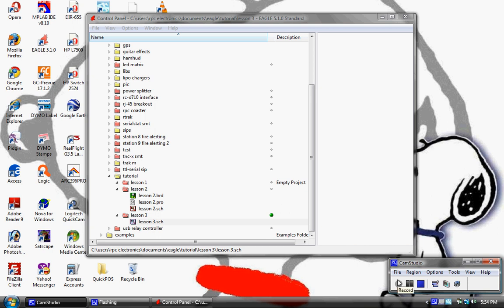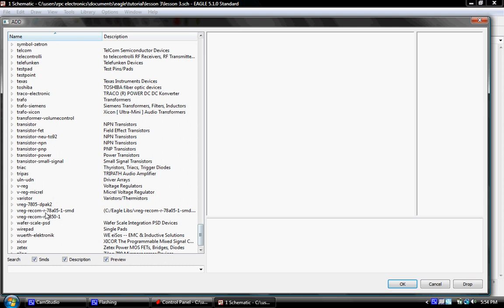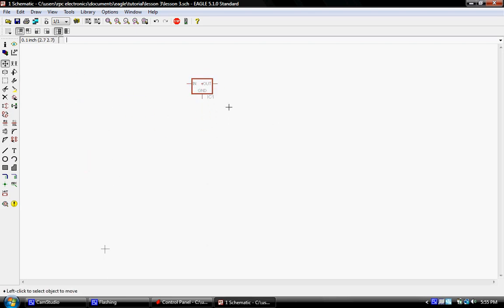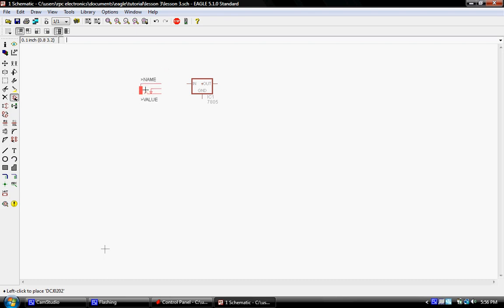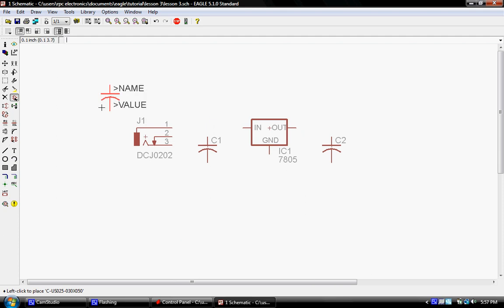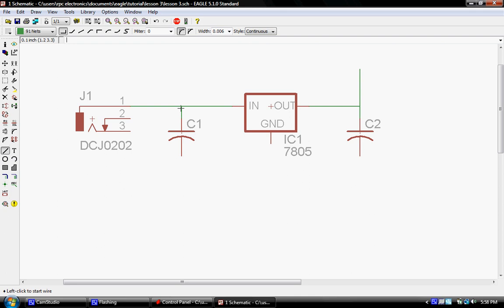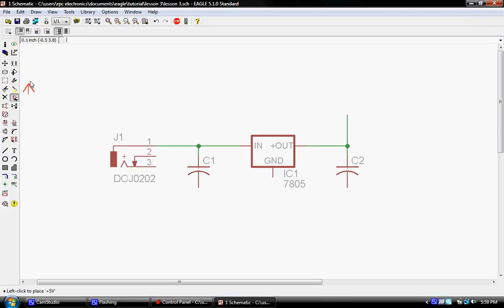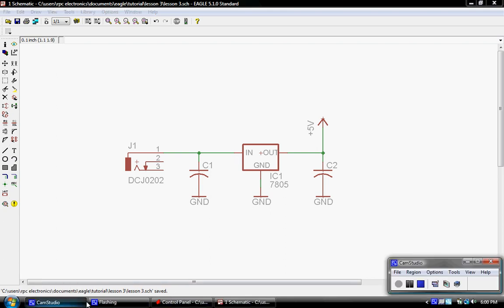Cadsoft EagleCad Tutorial Lesson 3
Lesson 3 in my EagleCAD tutorial series.  In this lesson we will start a schematic for a real working circuit.  In this case, a voltage regulator, filter caps and an LED.  We will cover some new tools, point out some quirks of Eagle and pitfalls to avoid.